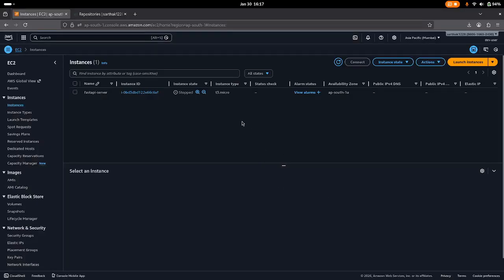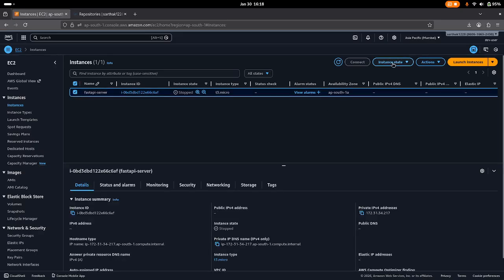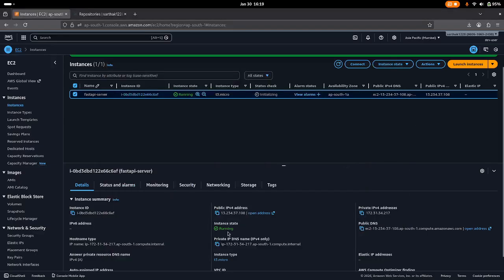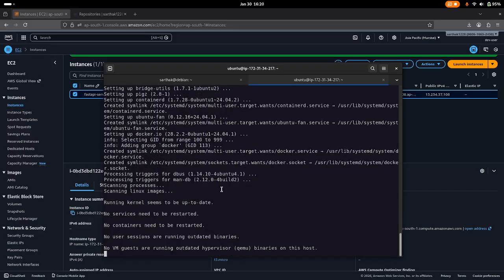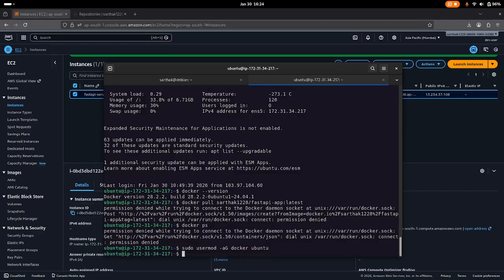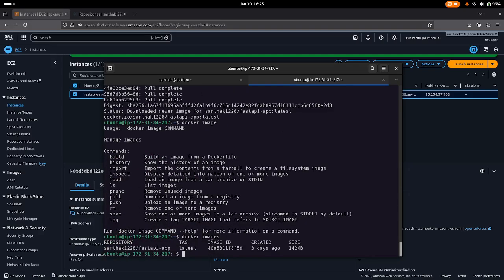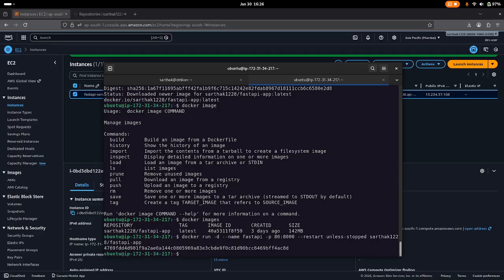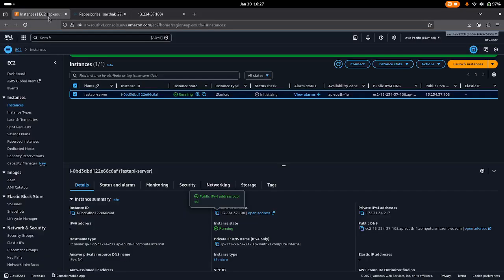AWS for Beginners(Series) Part 3:- Hosting Docker Image in EC2